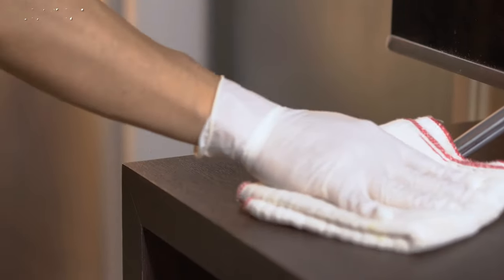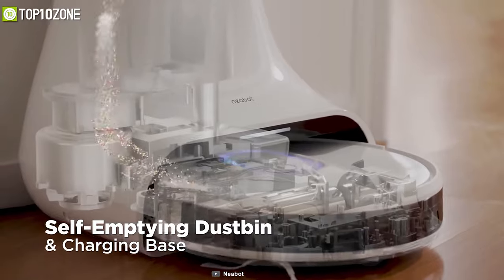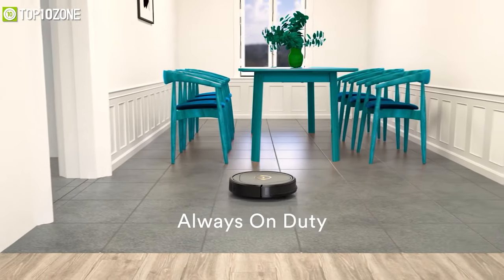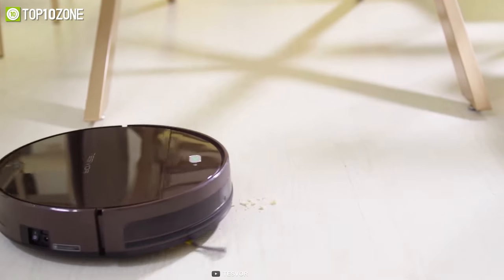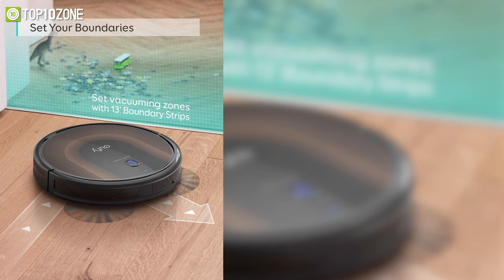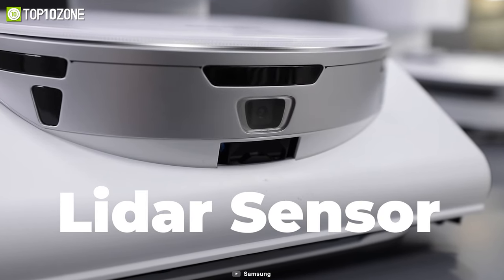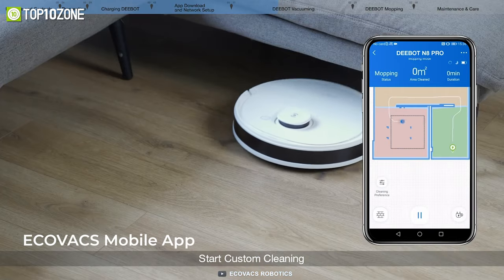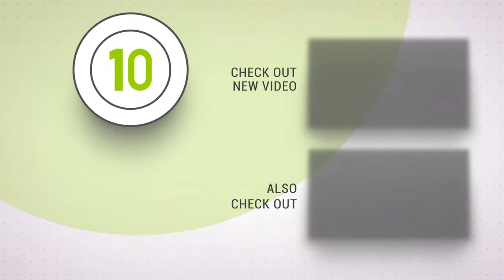Top 10 Best Robot Vacuum Cleaner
Best Robot Vacuum Cleaners that are smart and intelligent to take care of your entire house on its own. So here is our video on the Top 10 Best Robotic Vacuum Cleaners just for you.